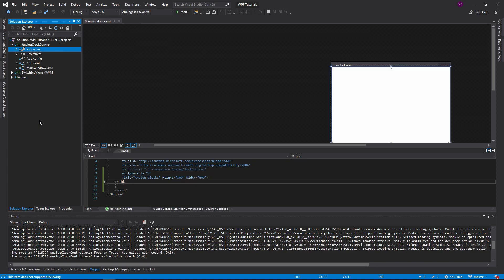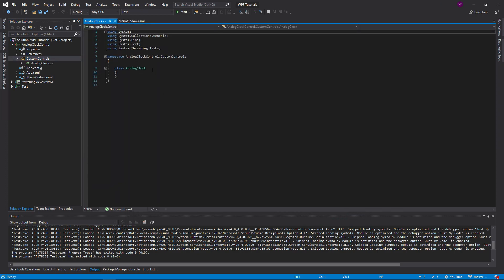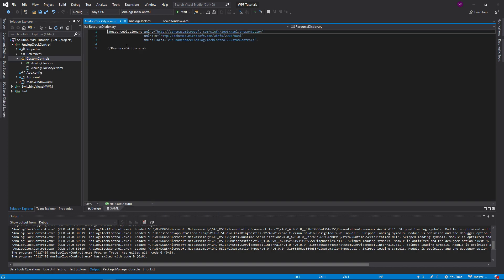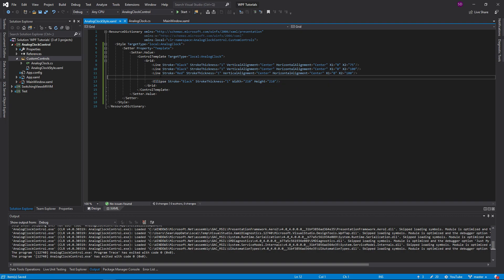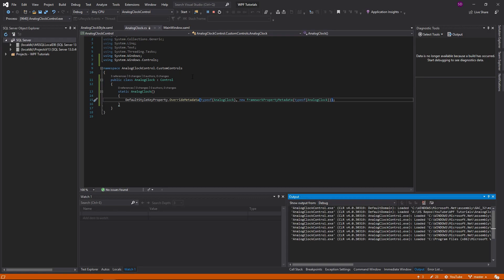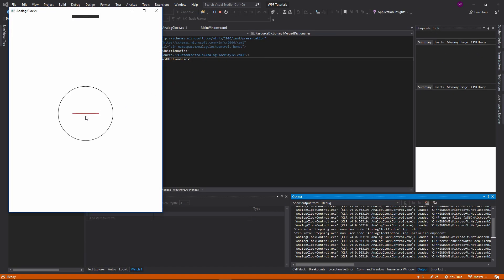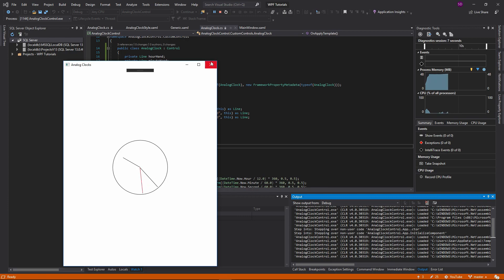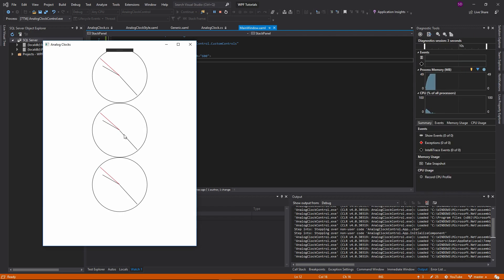Templates and Behavior - WPF CUSTOM CONTROLS #1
Learn how to create a reusable XAML control with behavior and a custom style. The example control will be an analog clock that updates automatically.

Other topics covered include control templates, dispatcher timers, System.Drawing controls, and the significance of Generic.xaml.